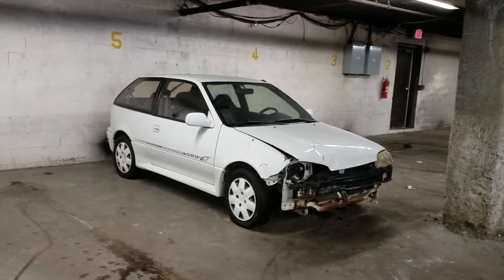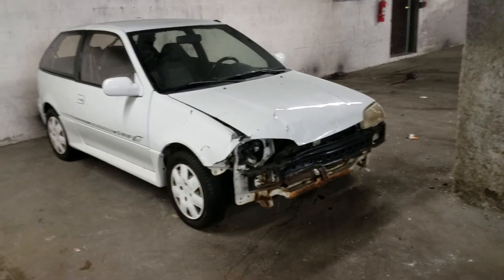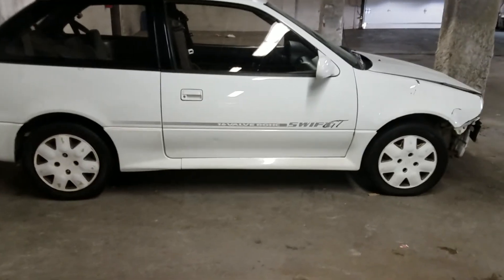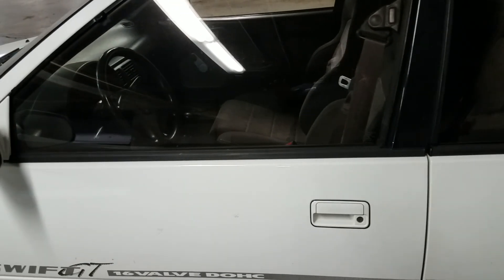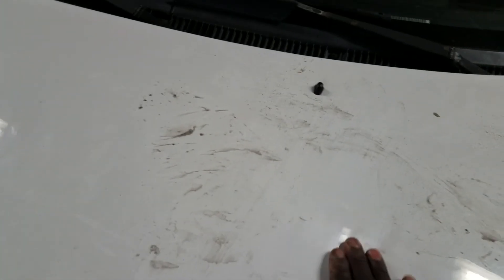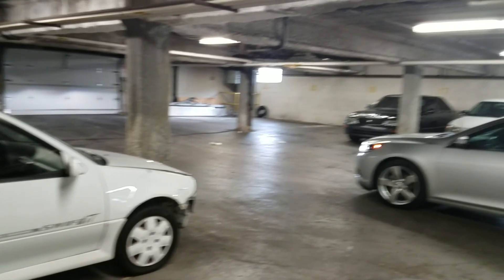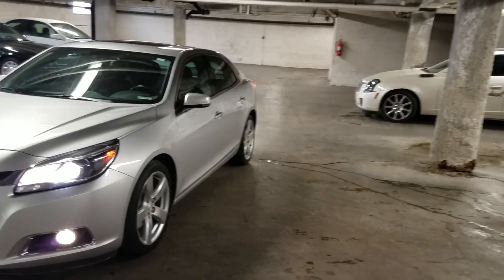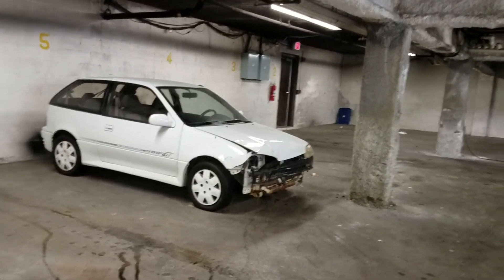Suzuki Swift GT 1994, Rebuild Plan.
2018 starts the beginning of a long overdue project The Rebirth of rebuilding of my 1994 Suzuki Swift GT